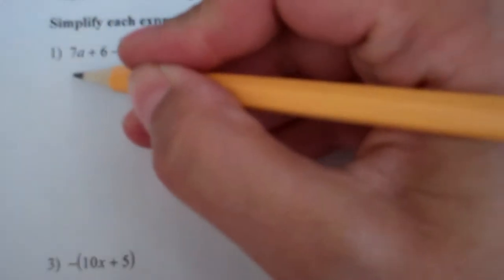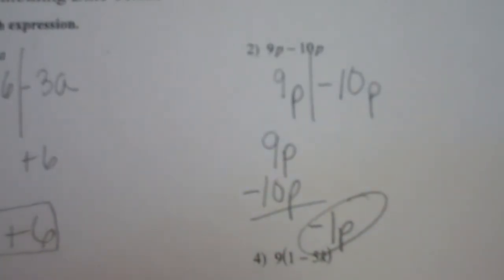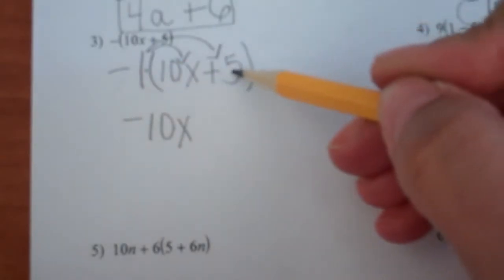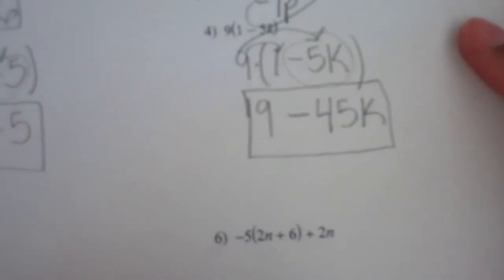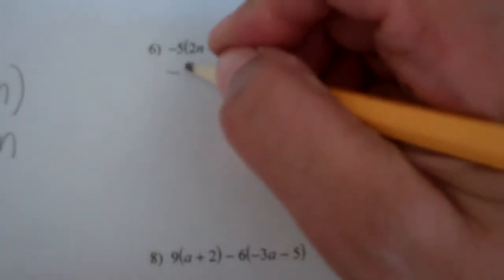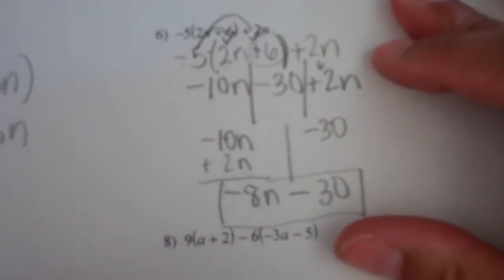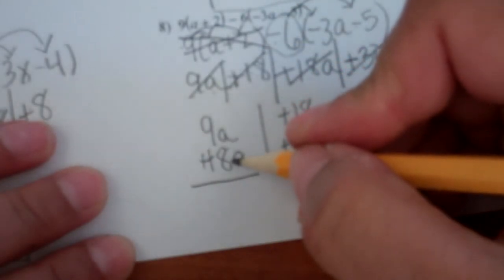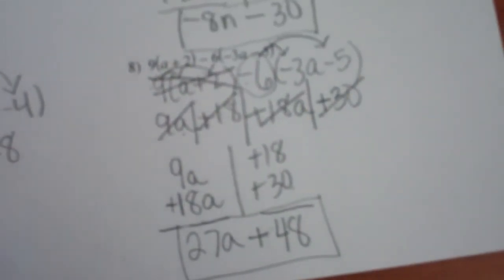Video Combining Like Terms